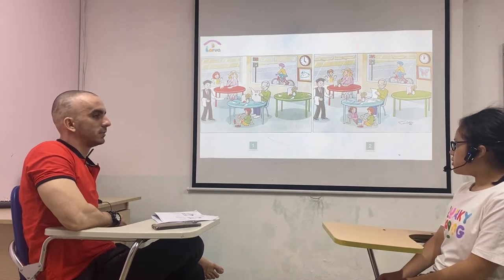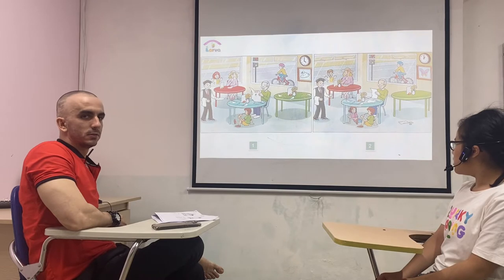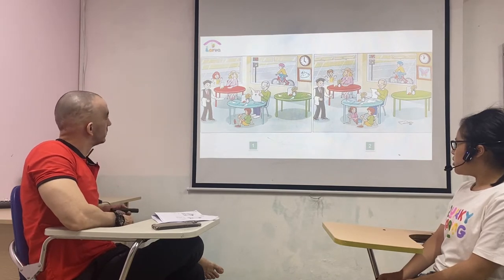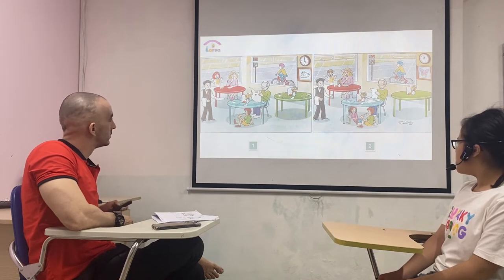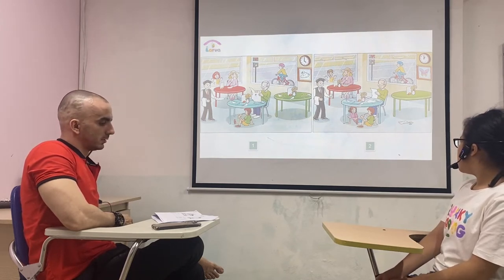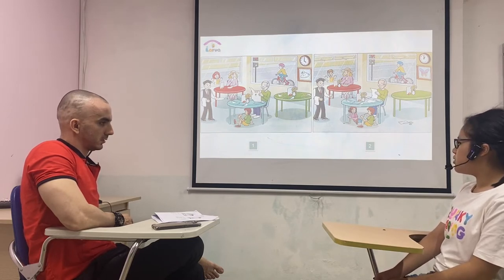Shara - Flyers A - Speaking Test - Our World 5 Unit 4,5,6 - 29/09/2022